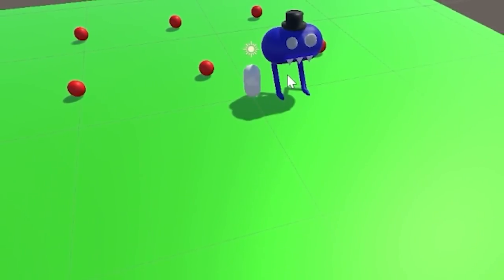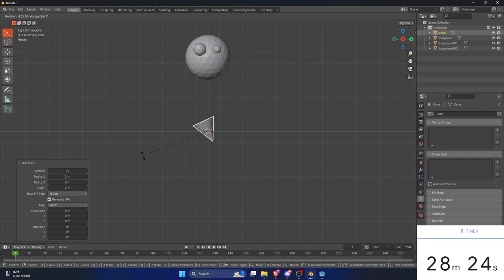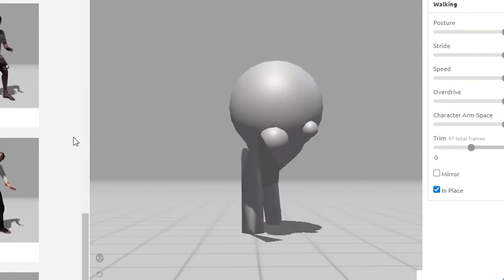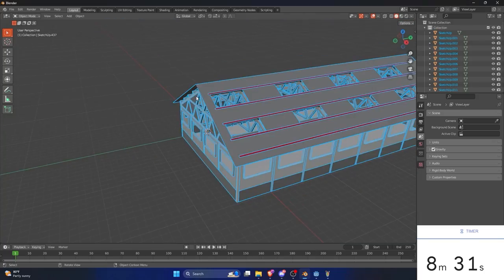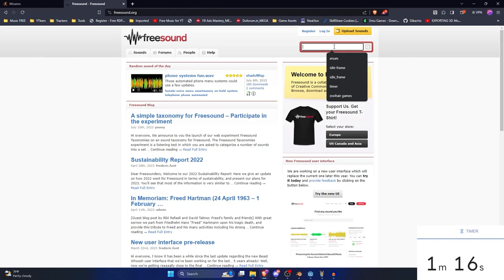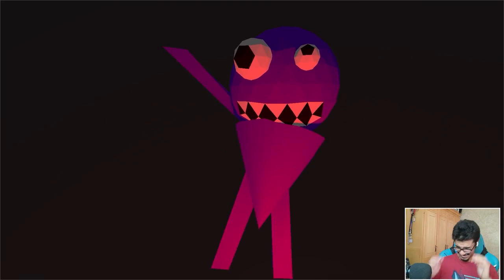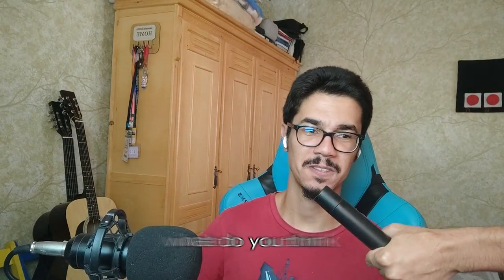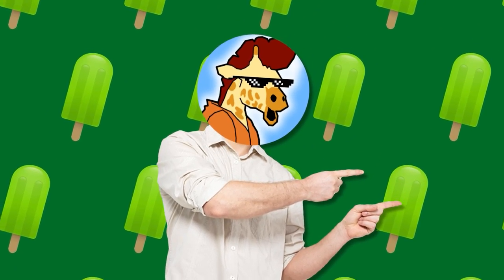I made a horror game in 30 minutes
Polymars made a horror game in 1 hour! WEAK! I can complete this challenge in only half an hour, which is 30 minutes if you're not a math aficionado.

How hard is it to create a horror game like Poppy Playtime, Choo-Choo Charles, and Garten of Banban?